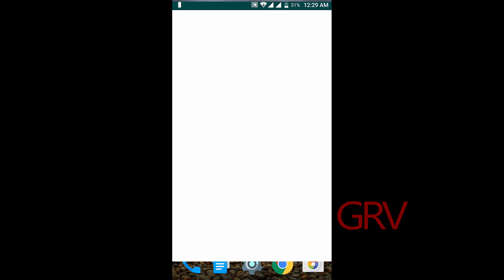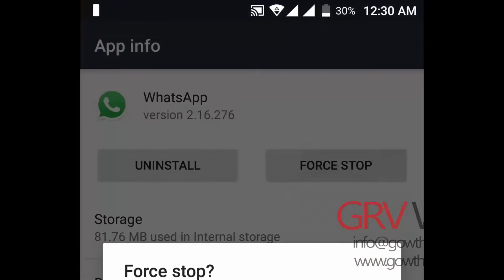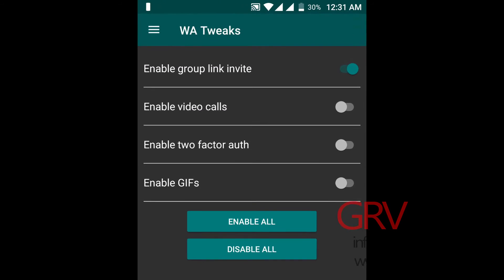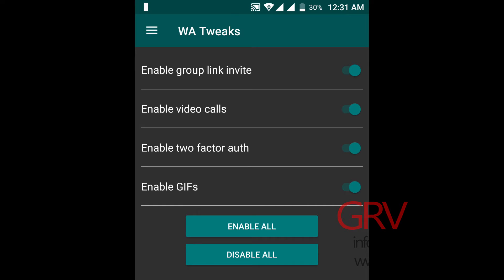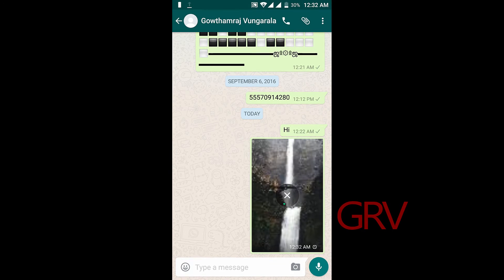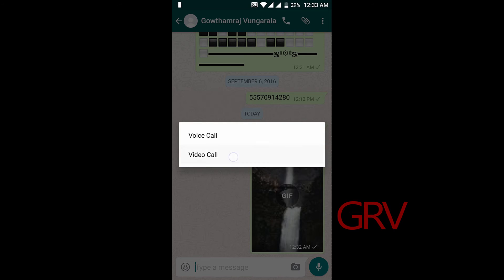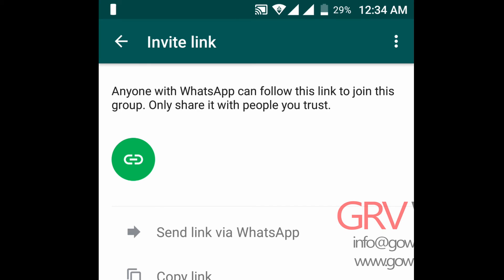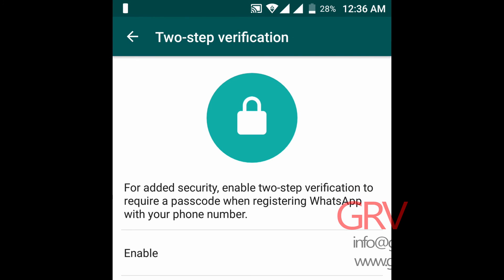How to Enable GIF In whatsapp including many hidden features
How to Enable GIF In whatsapp including many hidden features For Only Rooted Devices